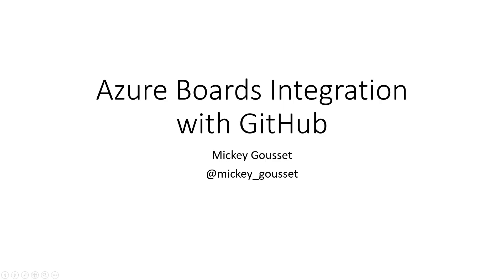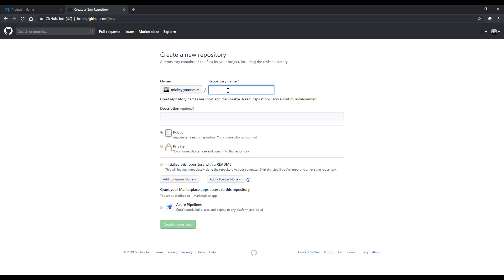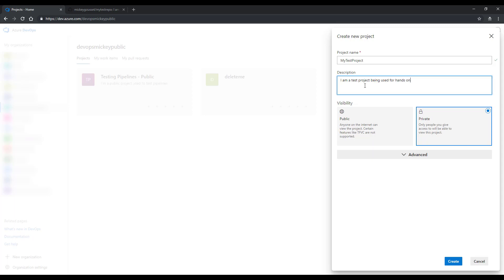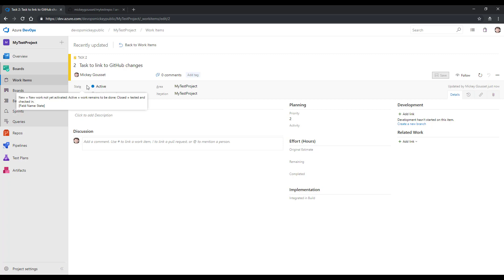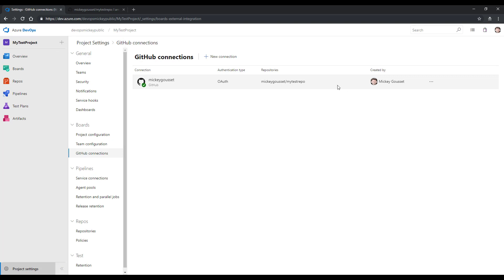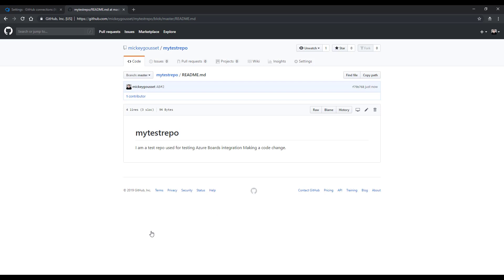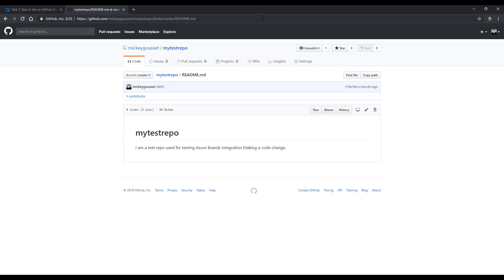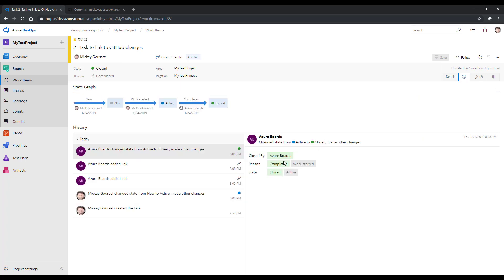Azure Boards Integration with GitHub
In this video I demonstrate the integration between Azure Boards and GitHub.

You can find the lab for this video, and other labs, in my Labs repo at GitHub